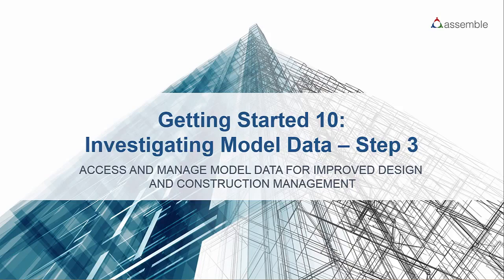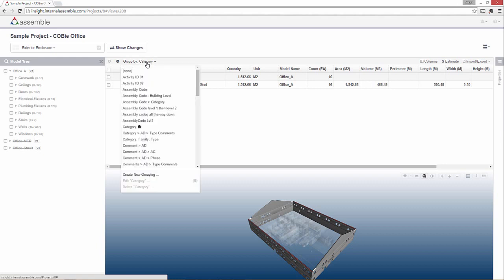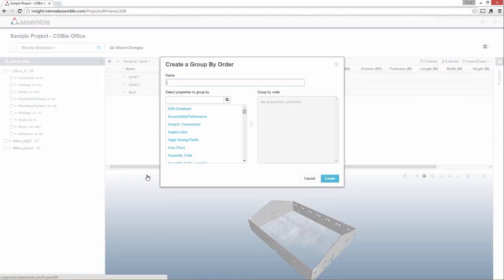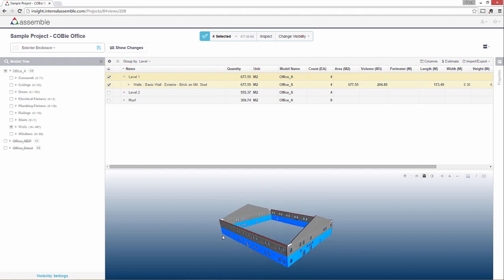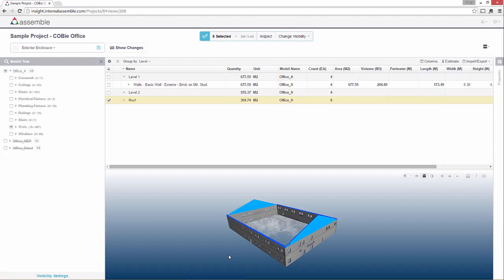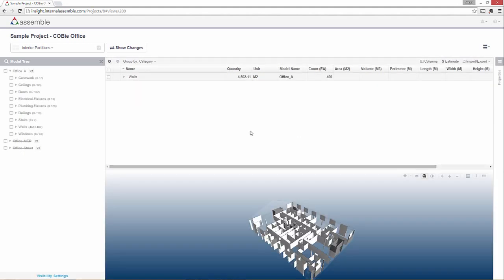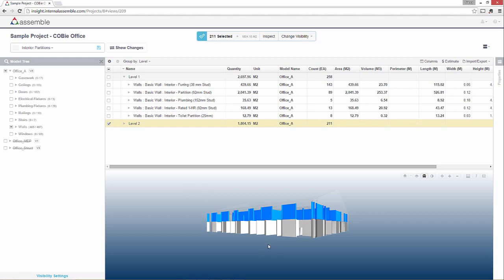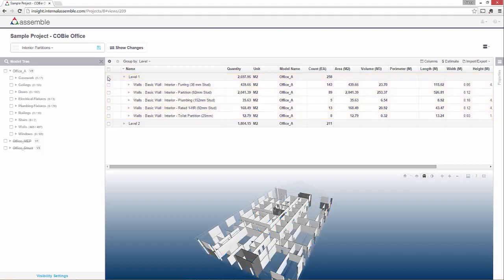Assemble Getting Started 10 Investigating Model Data Part 3